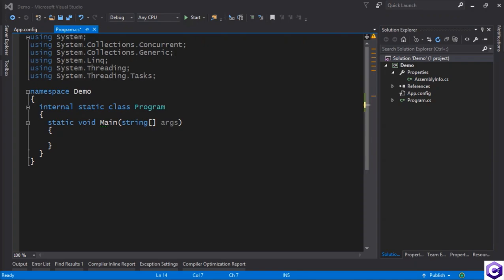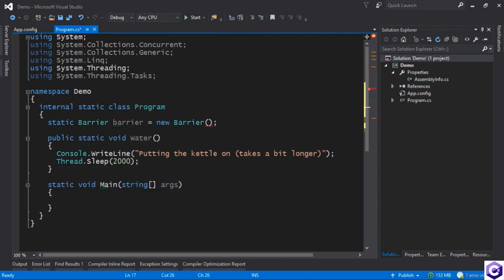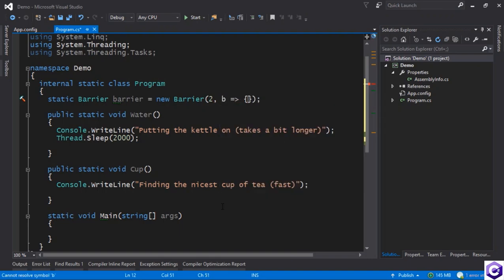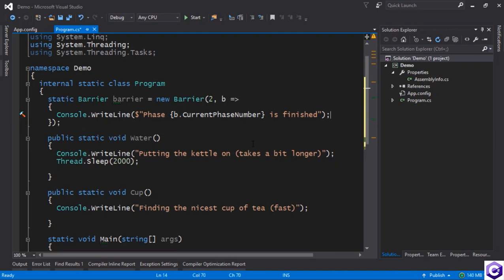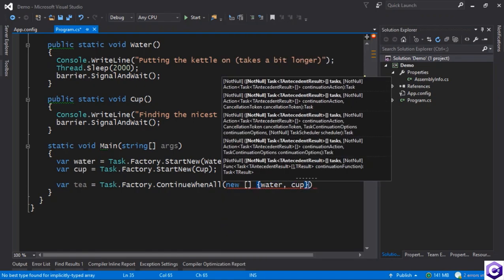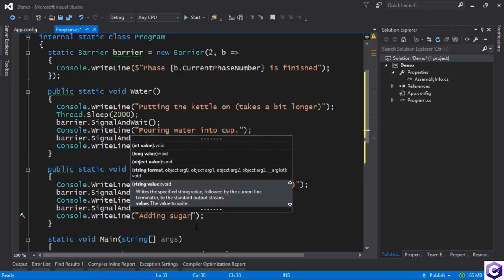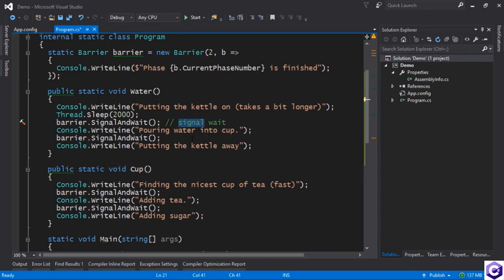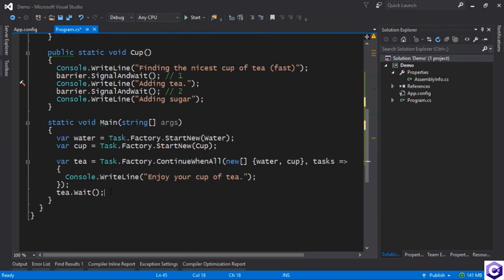What is Barrier-A useful sync primitive for coordinating multi-phase algorithms. in C# Part #19